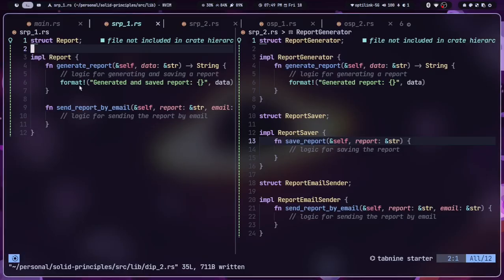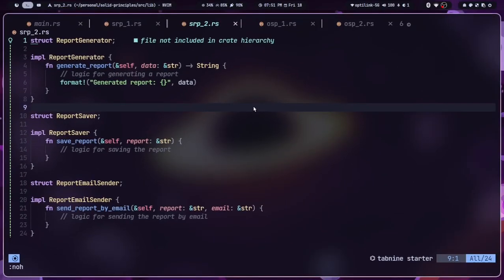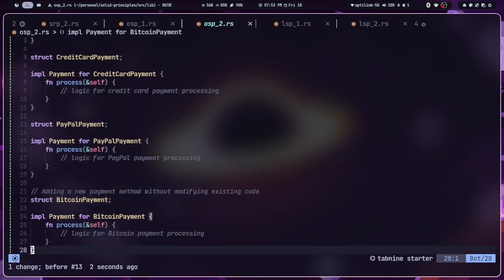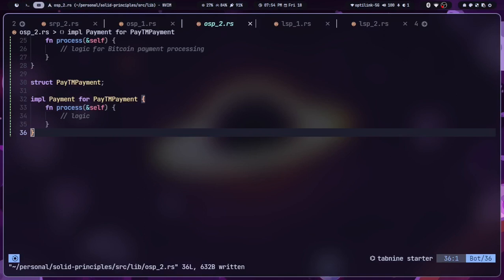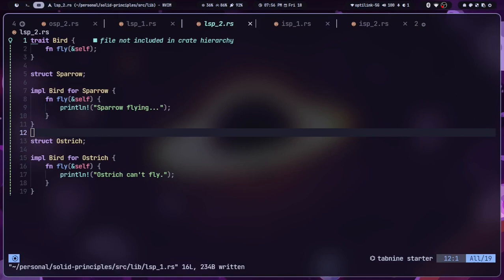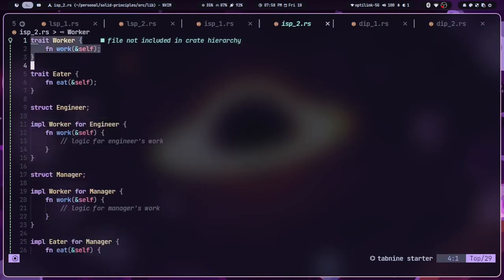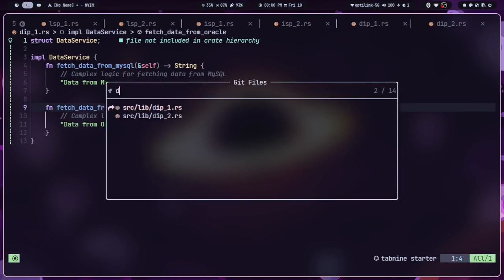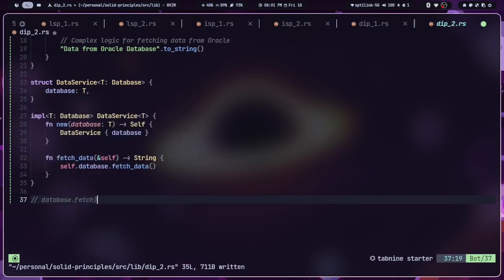SOLID Principles Guiding. What? Why? and How? | ProgrammingFire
In today's video you are going to learn about S.O.L.I.D Principles, A set of principles to write high quality and maintainable code.

The SOLID principles are a set of fundamental guidelines for designing software that is easy to understand, maintain, and extend. These principles provide a foundation for writing clean, modular, and robust code. While initially associated with object-oriented programming, the SOLID principles can be applied to any programming paradigm, including Rust. In this article, we will explore the SOLID principles and demonstrate how they can be implemented in Rust, from basic to advanced concepts.

👋 Hi, I’m Nouman Rahman 🚀 🤖 (@ProgrammingFire)
➡️ 13 Years Old. STEM. Full-Stack Software Engineer. Enjoys Creating Applications With JavaScript/TypeScript, Rust, Serverless, AWS, Docker, Kubernetes and more...